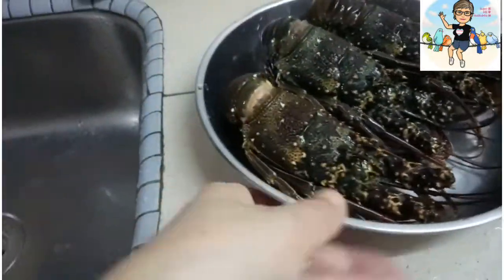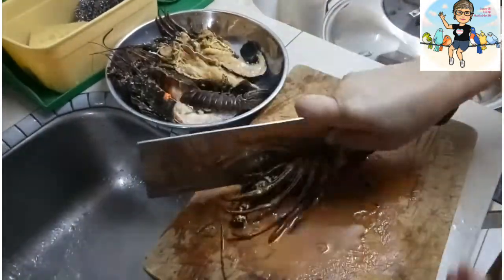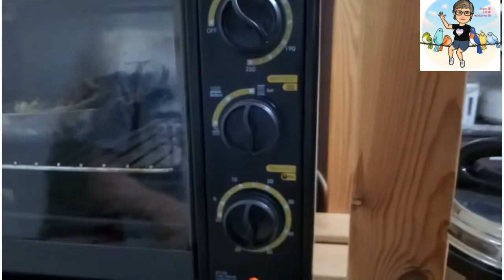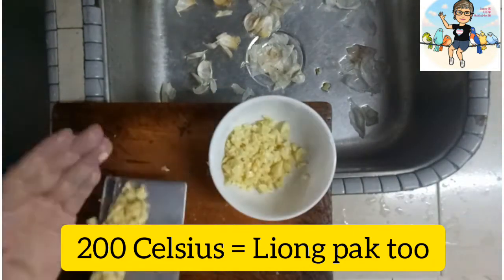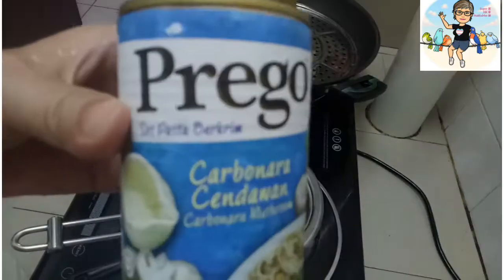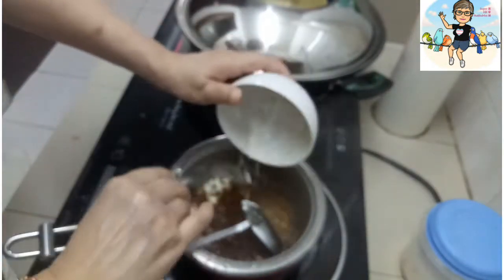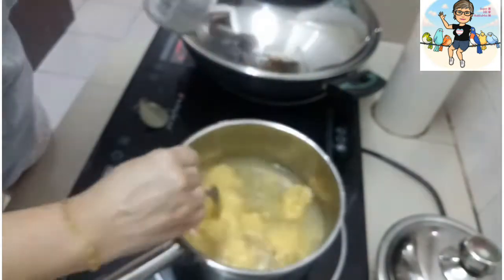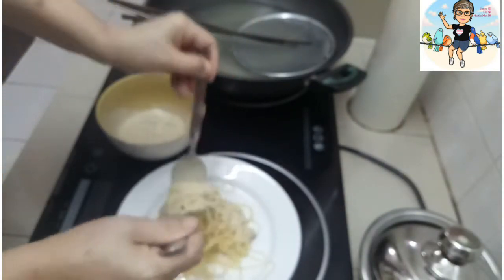#14 Dish up a grand looking Lobster Spaghetti for Christmas with Super HakkaMoi. 圣诞节一起烹饪龙虾意面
Today, Super HakkaMoi found lobsters in the market.  So, I'll show you how to dish up a grand looking Lobster spaghetti at a budget.

I know that the pandemic has hit hard on many of us.  You don't need to break your bank to feast in the restaurant.  You can cook this up in an hour's or so time.  Let Super HakkaMoi show you how to cook this yummy lobster spaghetti & give your love one a pleasant surprise.

Hope  you enjoy the video.  Till then, Merry Christmas & a Happy New Year 2021.

* #11 Speak Hakka in the kitchen: Hakka words while cooking.  Fried, Stir, Oil. 厨房里的客家话：炸、炒、拌、油